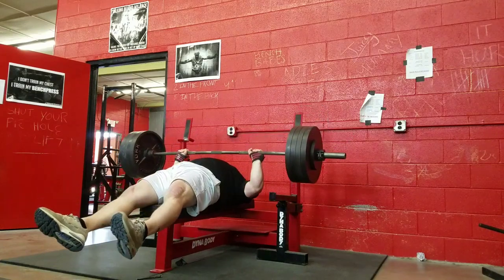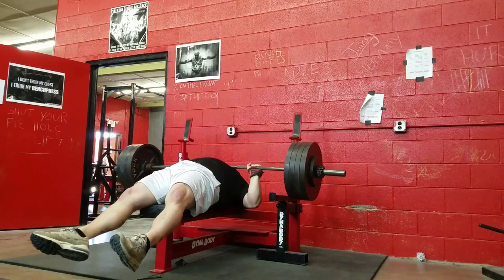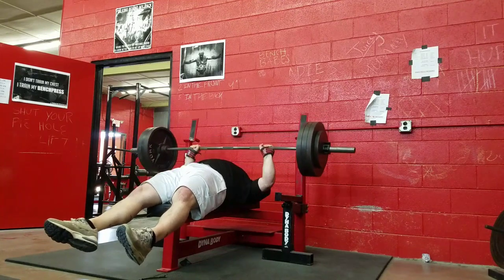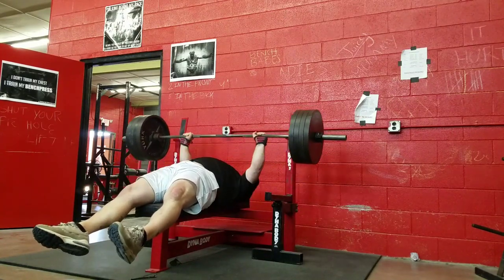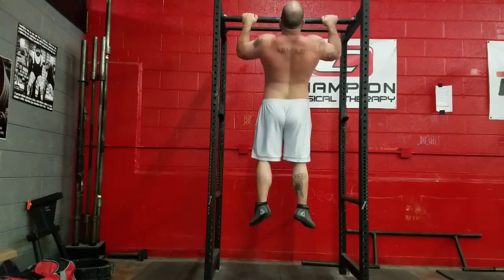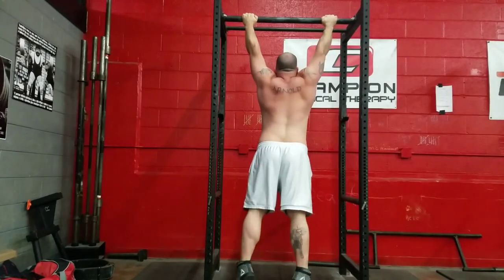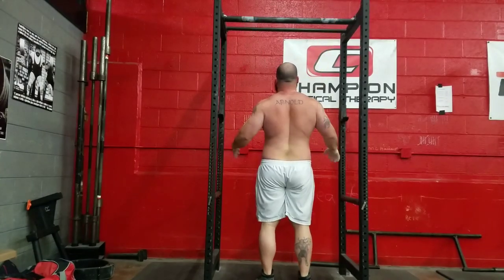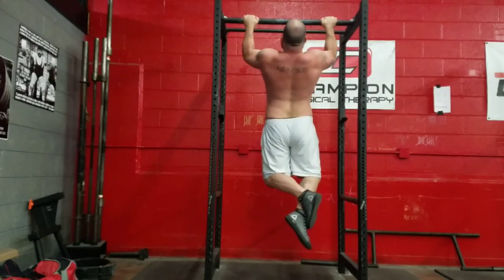Thpinal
My back is broken. We one the road back though.